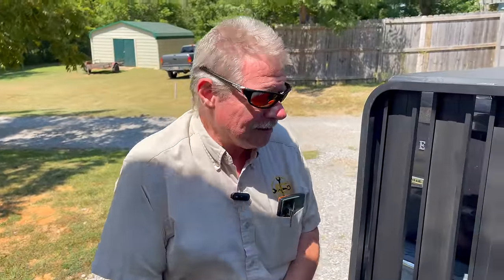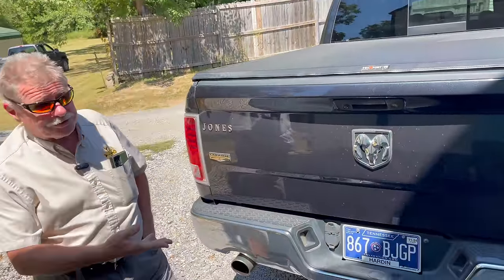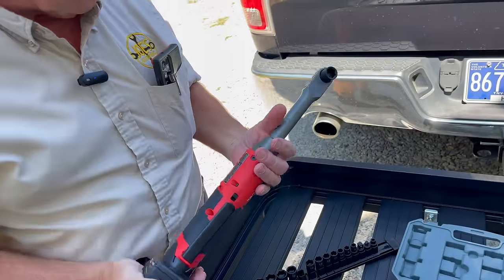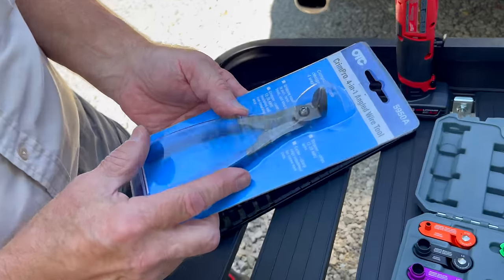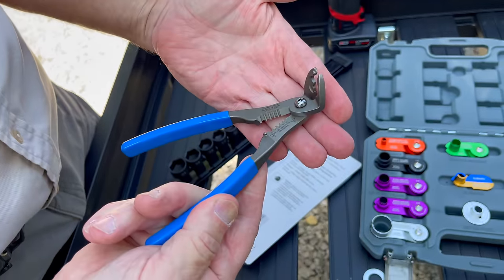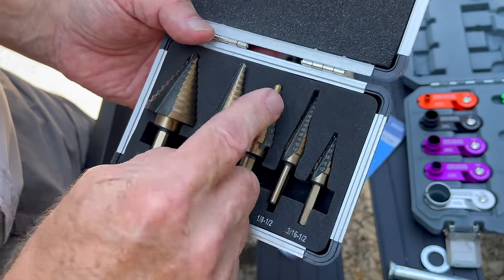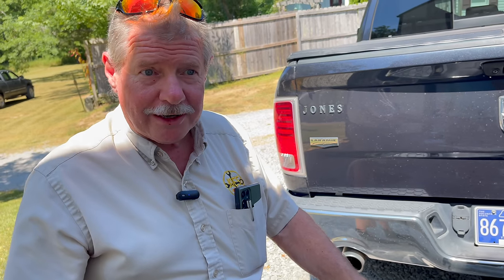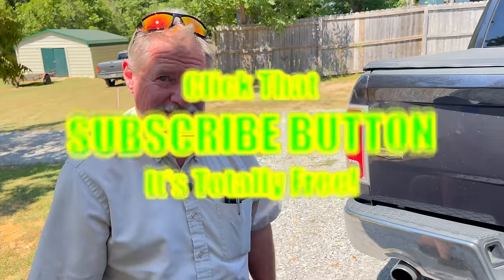Joe Can Get Anything For His Customers! Here's Proof! Bet Your Tool Guy Isn't Doing This!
Well this week Joe has a very interesting request from a customer to get a product. I bet you have never seen one of these on a tool truck before! Kick off your Monday with a very unusual customer request and Joe came through.

Koon Trucking
200 Davidson Dr.